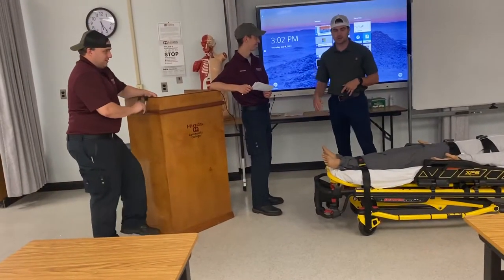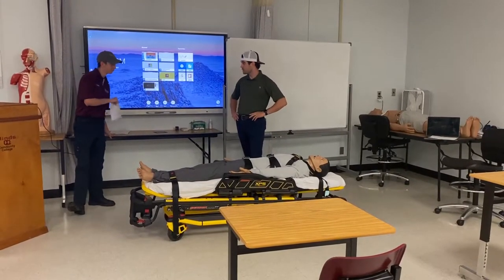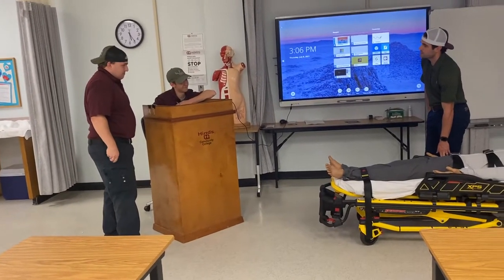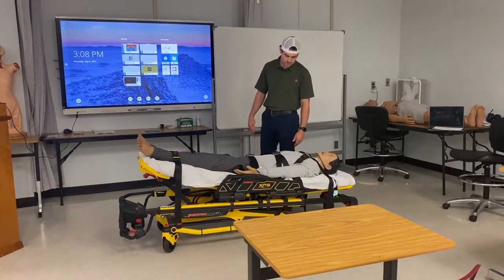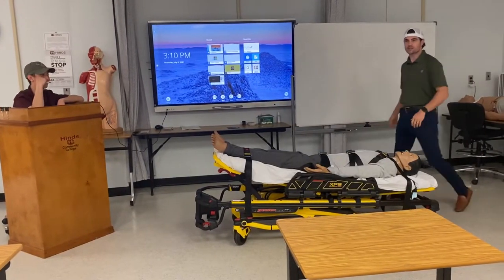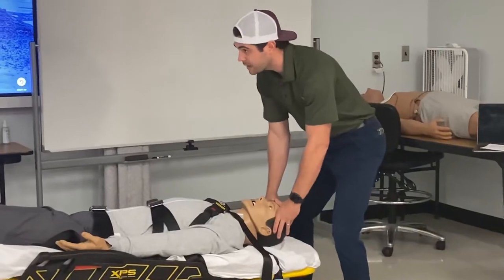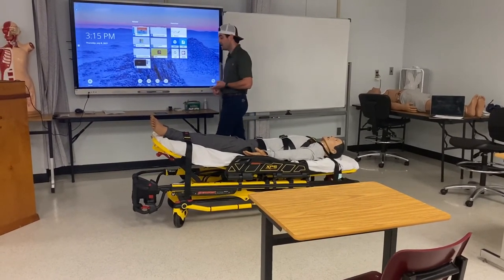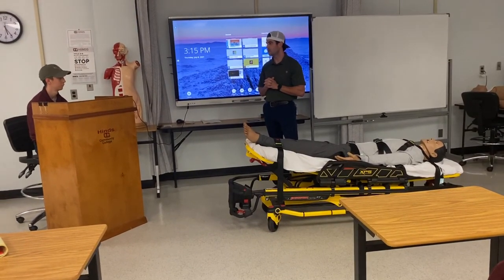EMT TRAUMA ASSESSMENT